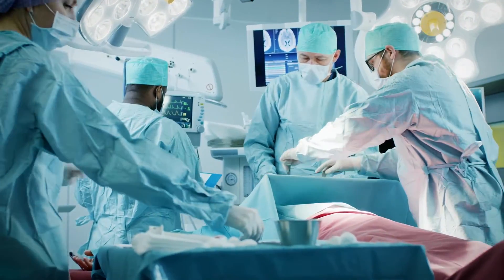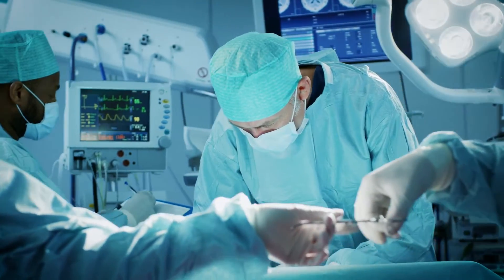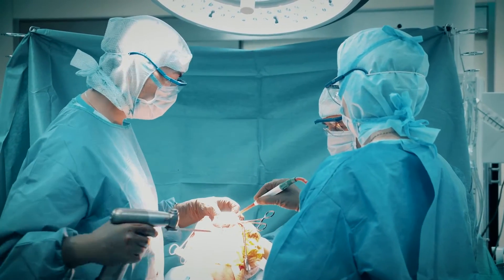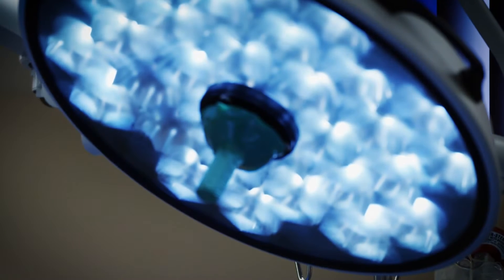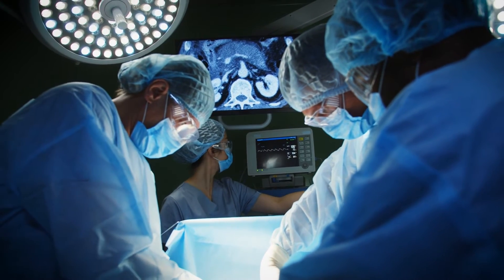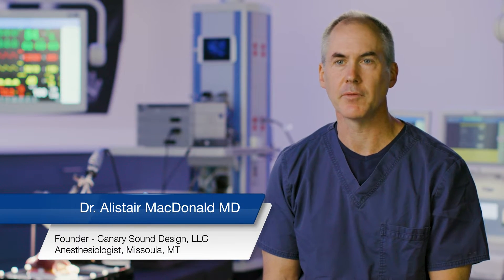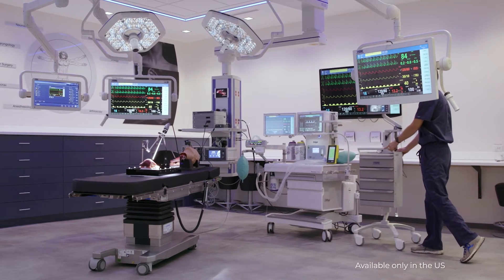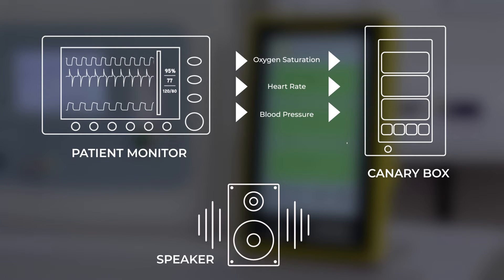CanaryBox Intelligent OR Automation: Not just nice, but necessary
How do you drown out the noise in a typical OR to create a safer environment for the patient and the staff? Canary Sound Design Founder Dr. Alistair McDonald MD had an epiphany in 2015 to create a technology that instinctively picks up a patient’s oxygen saturation, heart rate, and blood pressure levels, and turns off the loud music in the OR accordingly so that the staff can be alerted. Learn more about CanaryBox in this video.